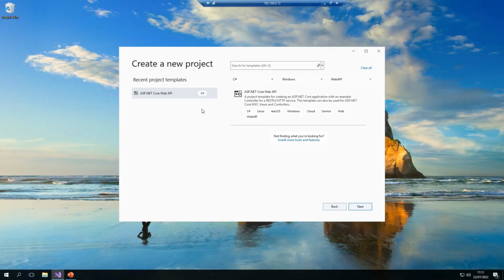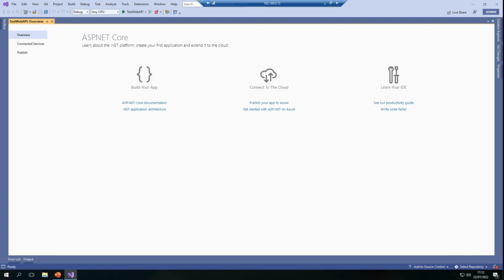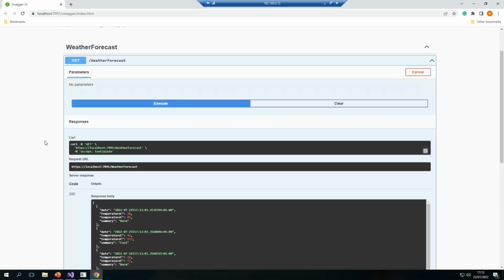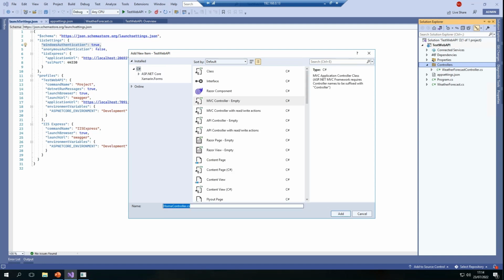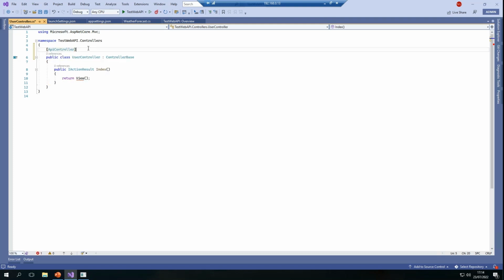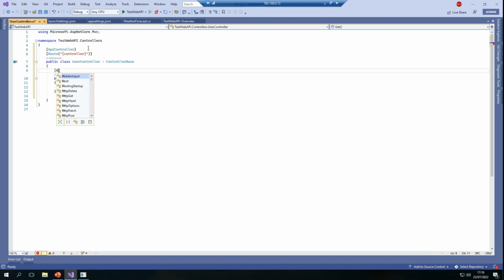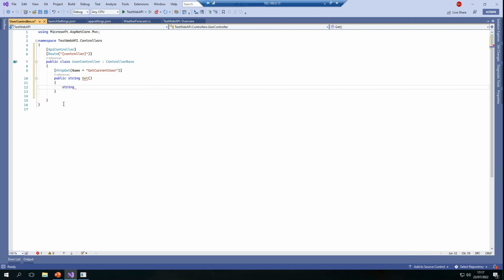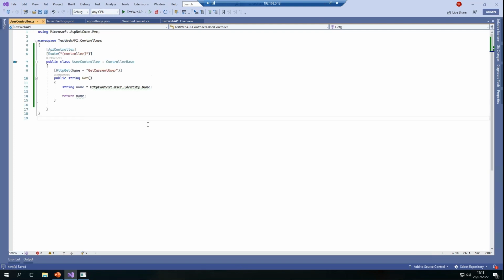ASP.NET Web API using NET 6 C# & Windows authentication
ASP.NET Web API using NET 6 C# & Windows authentication (10-minute Tech)

This video helps users to create Web API in .NET6, C#, and & Windows authentication.

The example in this video demonstrates how to get a Current identity user if you are using Windows authentication using HttpContext.User.Identity.Name.

If you are using .NET framework you can replace it with
RequestContext.Principal.Identity.Name;